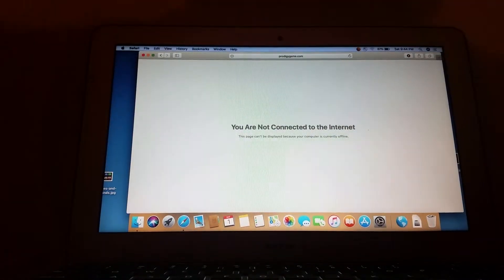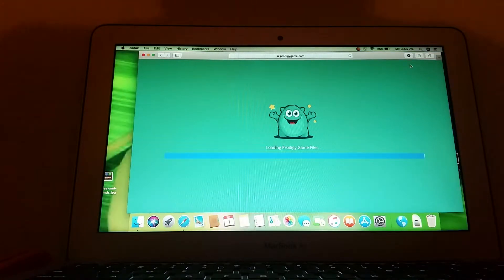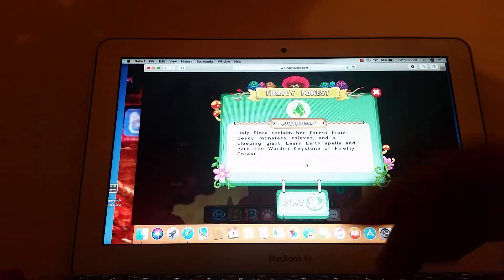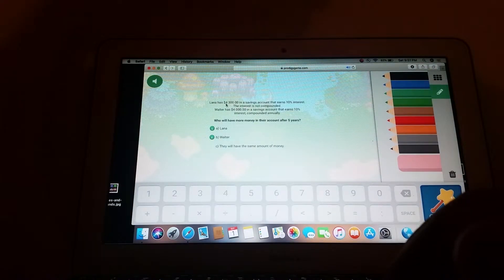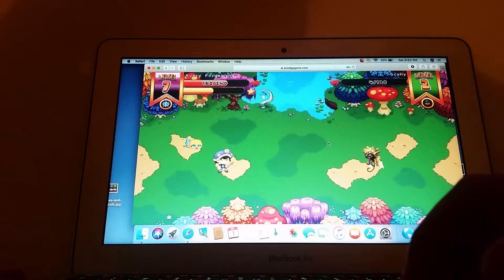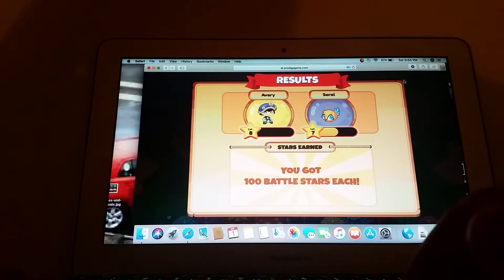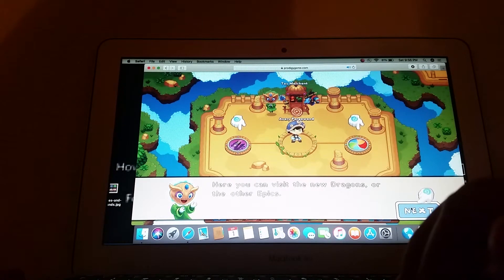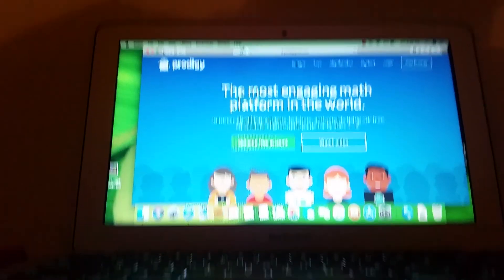Playing prodigy (math game/educational)